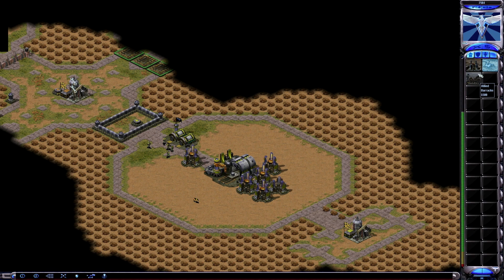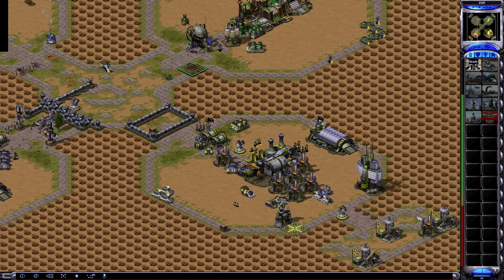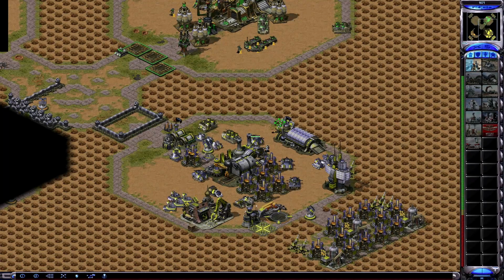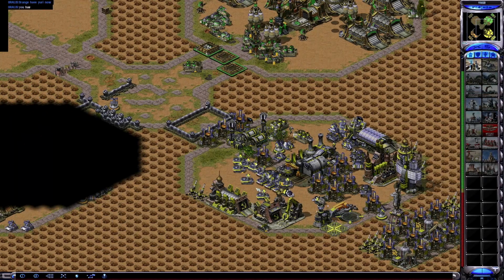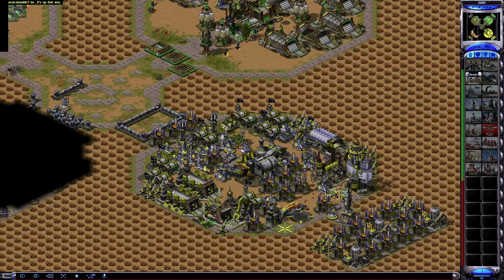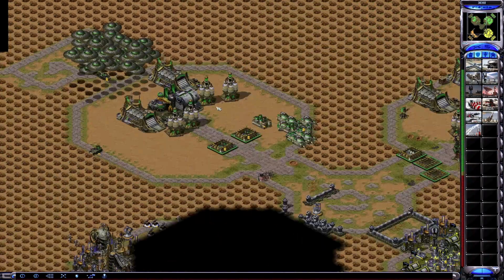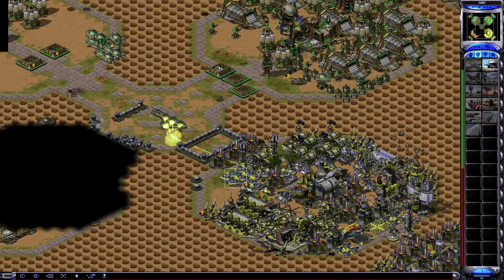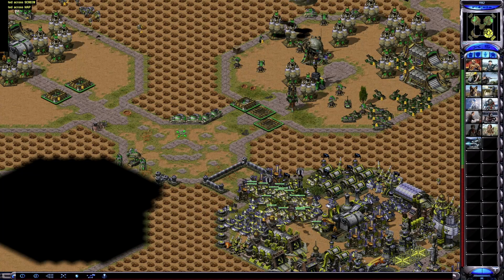Red Alert 2 - Yuri Will Burn!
A Red Alert 2 online Oil in Center and Corner game.

Matejch
SK
Want your name added here?

Command & Conquer: Red Alert 2 is a real-time strategy video game by Westwood Pacific,
which was released for Microsoft Windows on October 23, 2000[1] as the follow-up to Command & Conquer: Red Alert.
Red Alert 2 picks up at the conclusion of the Allied campaign of the first game.
Its expansion is Command & Conquer: Yuri's Revenge.

Command and Conquer: Red Alert 2 contains two playable factions, the Soviets and the Allies, which both previously
appeared in Command & Conquer: Red Alert. The single player campaign is structured in an alternate-ending mode
as opposed to a progressive story mode. Red Alert 2 was a commercial and critical success,receiving an 86% from GameRankings.

*You have to own an original copy of those games, cncnet client only has the option to play online and skirmish games.

Song:Law Abiding Citizen - Cyberpunk/Dark Synth No Copyright